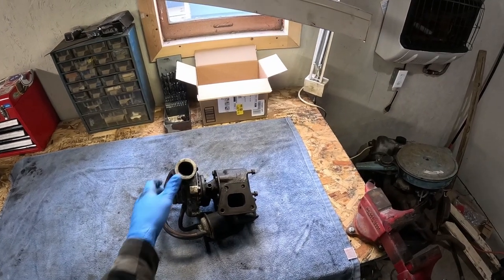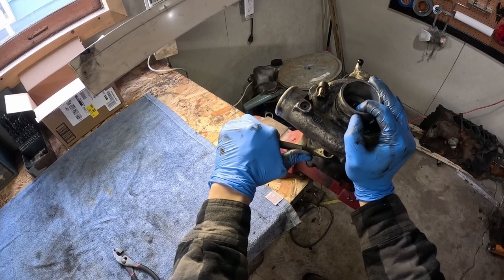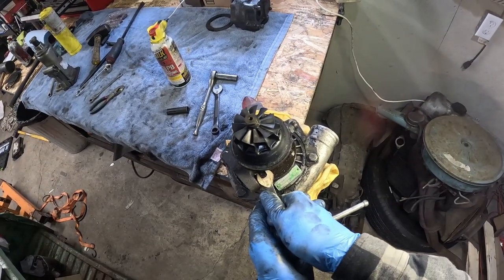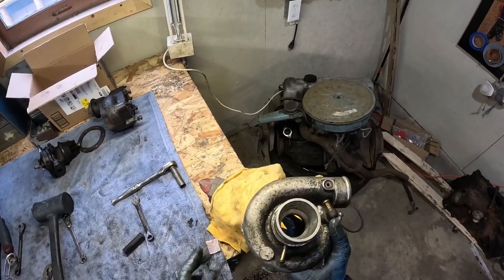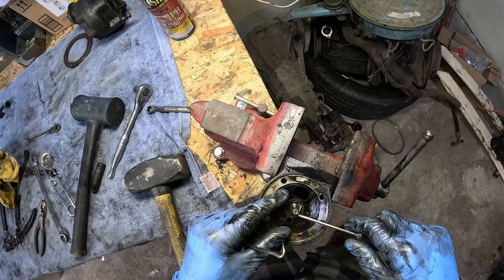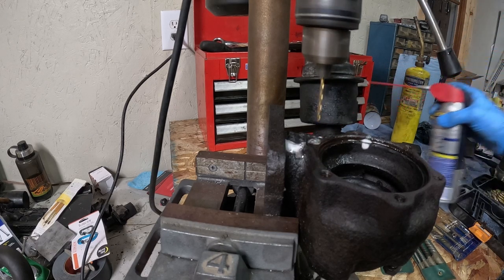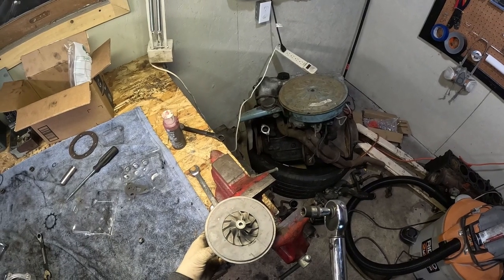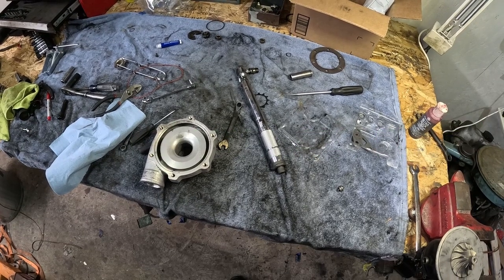Garrett T3/T4 Turbo Rebuild - In Depth Instruction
This video is an in- depth instructive teardown and rebuild of a Garrett T3 turbocharger for people of all skill levels.

This particular T3 came from a Volkswagen 1.6TD engine, but this guide should work for all T3 and T4 journal bearing turbos.

Rebuild Kit: